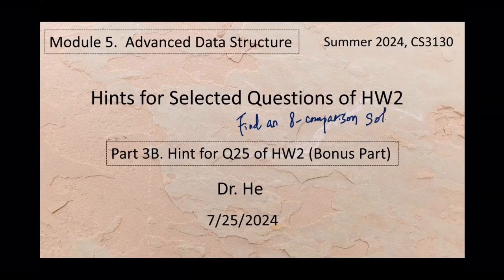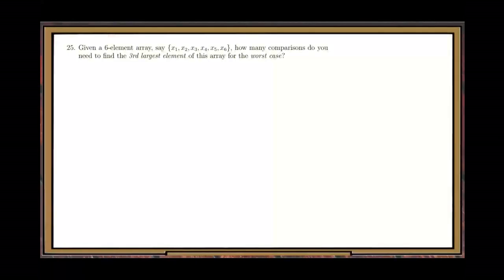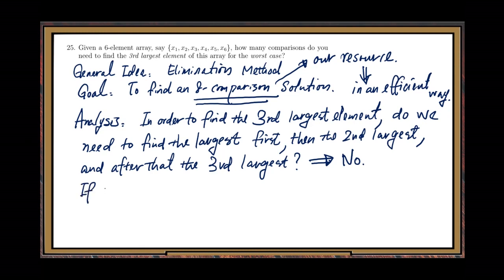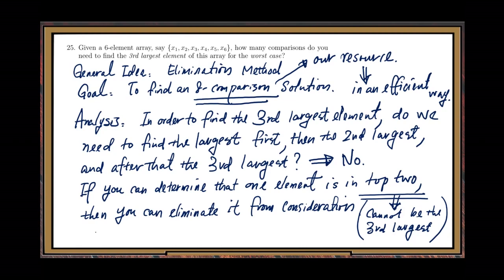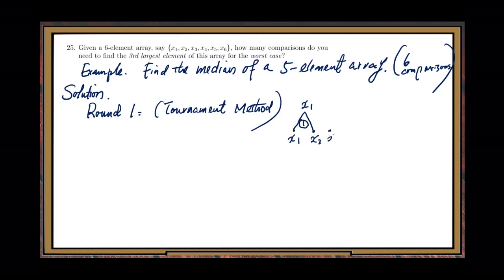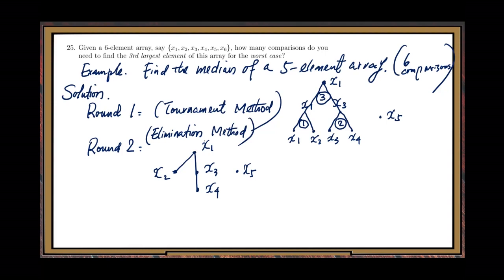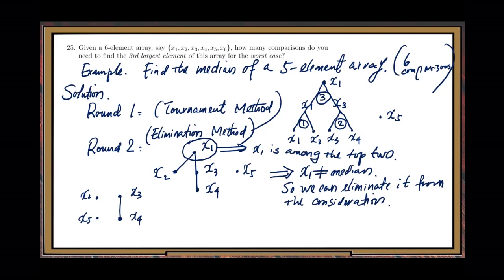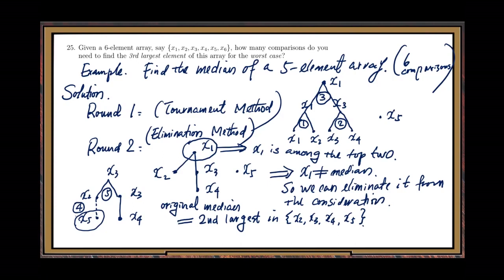CS3130SS24HintsHW2Part3BProc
This video is for teaching at UMSL:  CS3130, Summer 2024, Hints for Selected Questions of HW2: Part 3B. Hint for Q25 (Bonus Part)